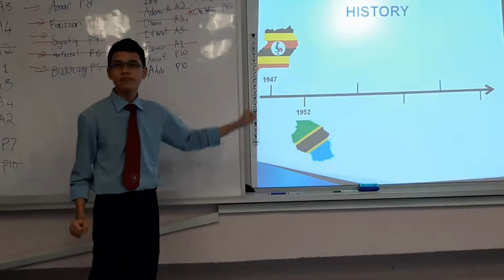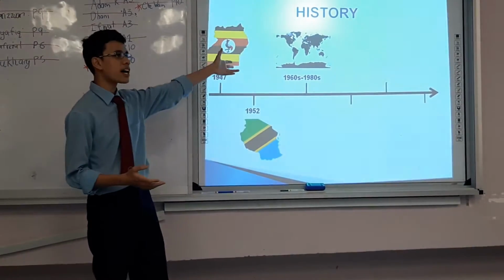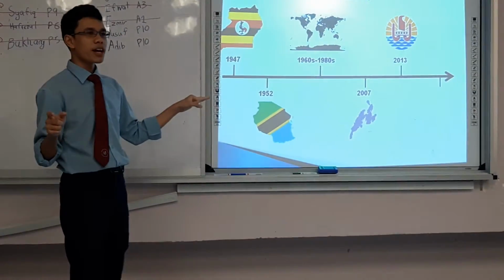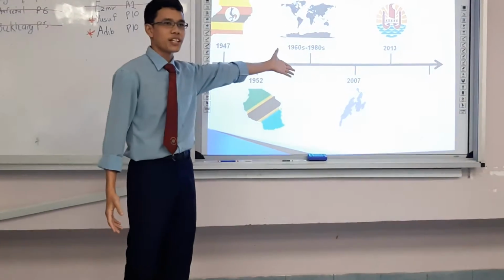SDAR Gavel Club Public Speaking Practice Hazim 12